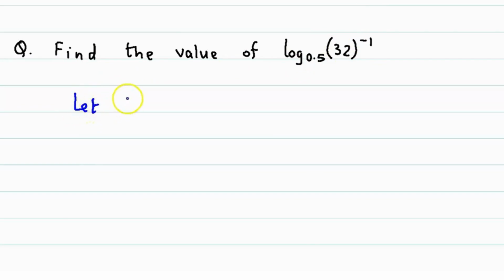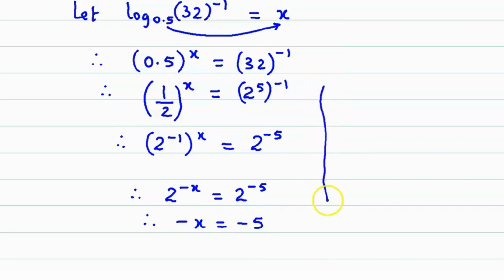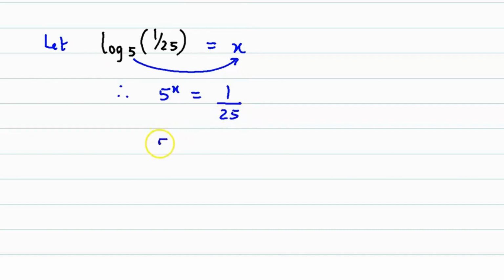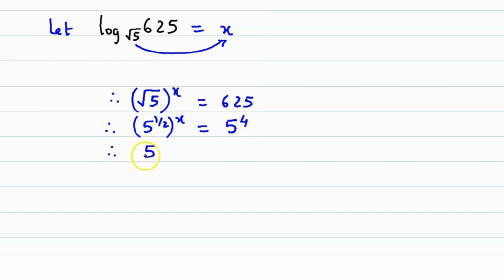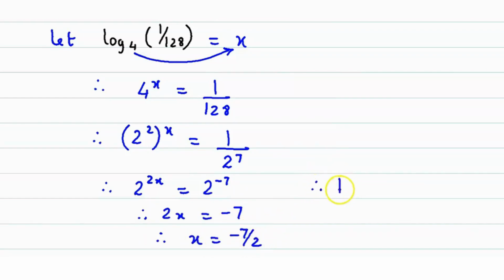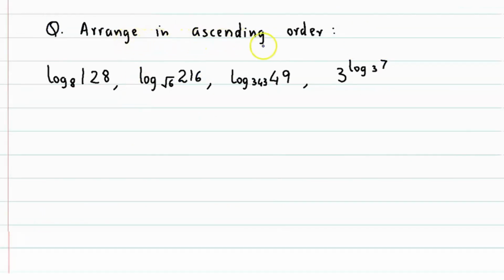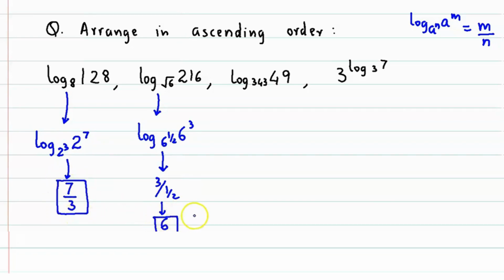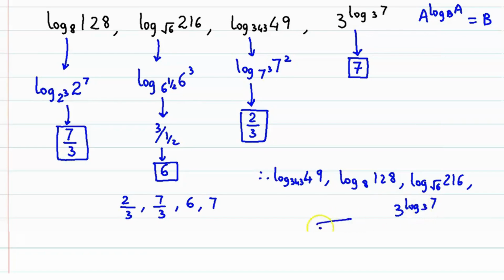Logarithms: Evaluating and Ordering Logarithmic Expressions NCERT CBSE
Learn how to evaluate various logarithmic expressions, including those with fractional bases and arguments, and how to arrange them in ascending order. This video provides step-by-step examples and explanations, perfect for students learning logarithms! logarithms logevaluation orderinglogs comparinglogs math tutorial NCERT CBSE

Arrange log_(8) 128, log_( root()(6)) 216, log_(343) 49 and 3^( log_(3) 7) in ascending order.